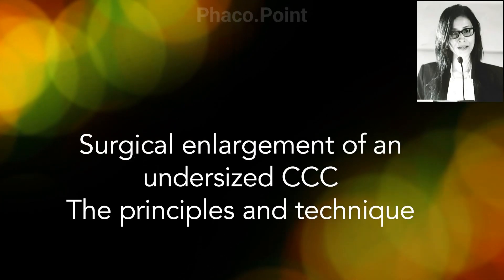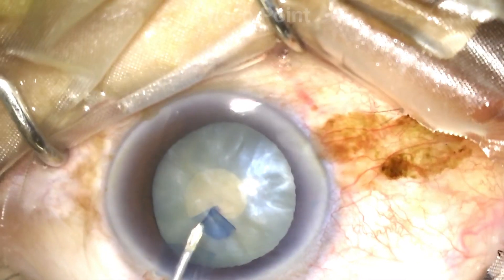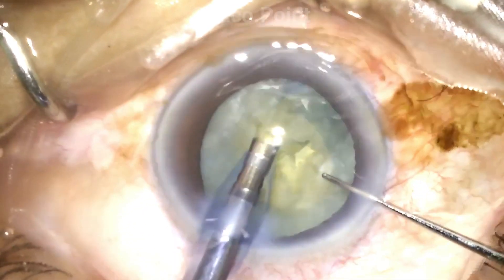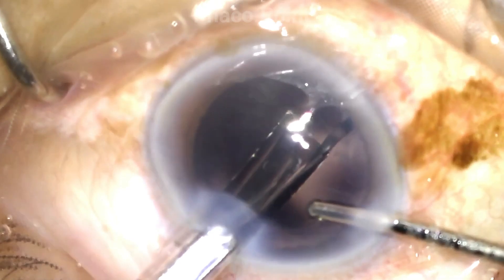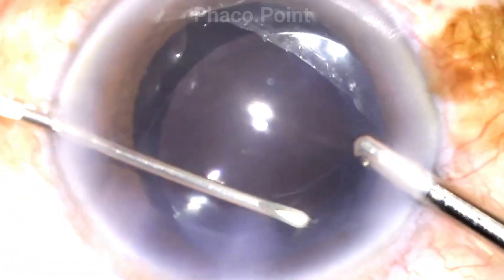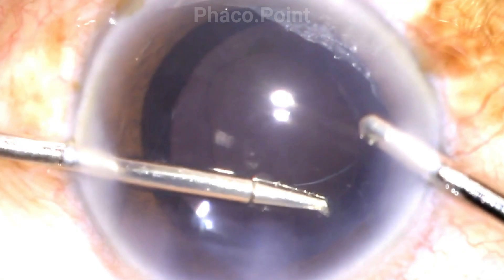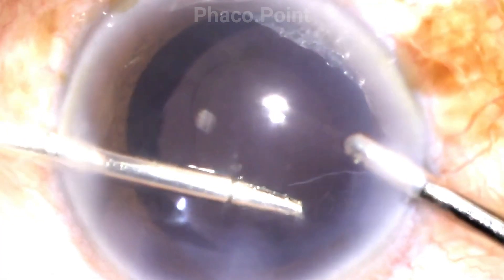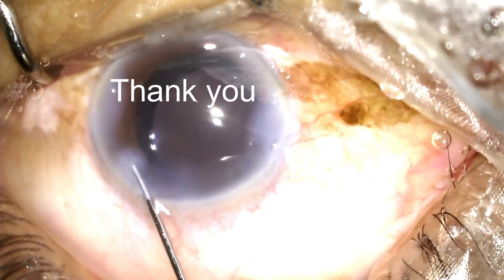How to enlarge an undersized Capsulorrhexis - The technique and the principles involved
In intumescent cataracts or in polar cataract the CCC may tend to end up smaller than you want. A small CCC predisposes to capsulophimosis and poor visibility of the fungus. In this video we will address the technique and the principles involved in successfully performing this manoeuver